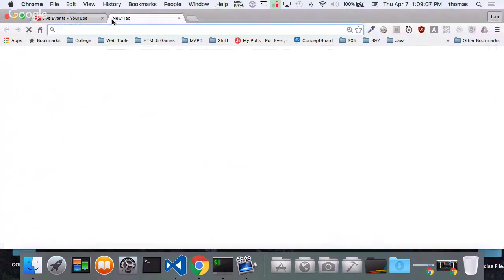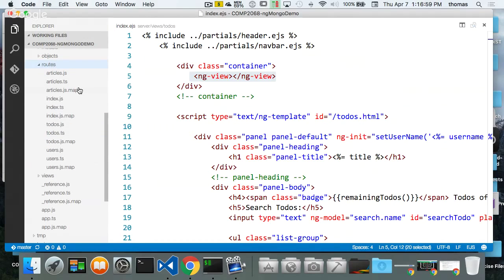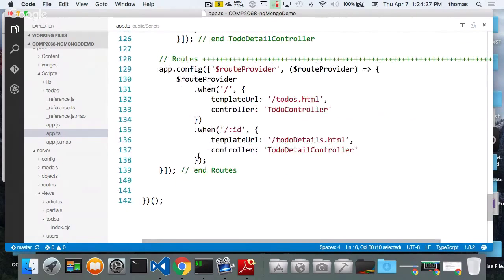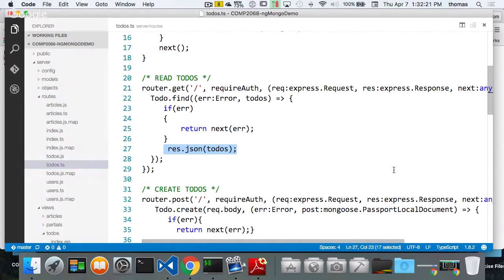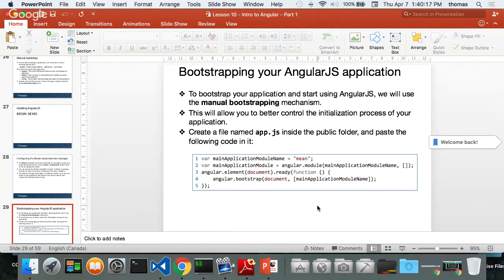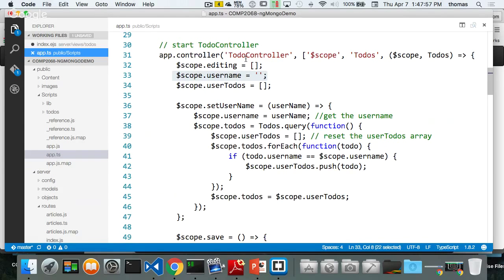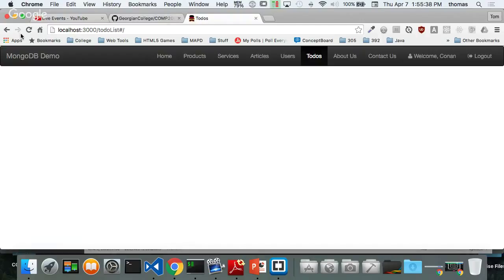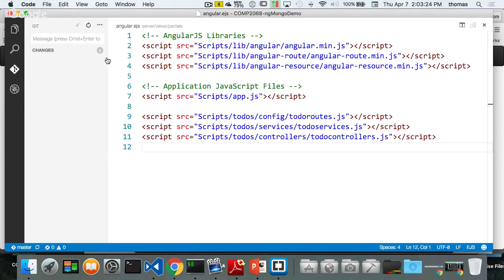COMP2068 - W2016 - Lesson 12 - Part 1 - Broadcast